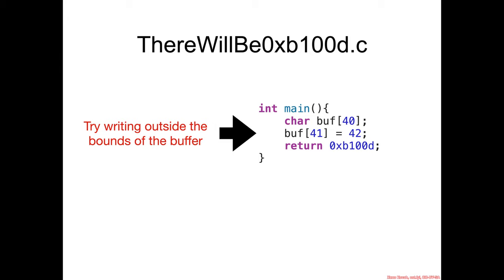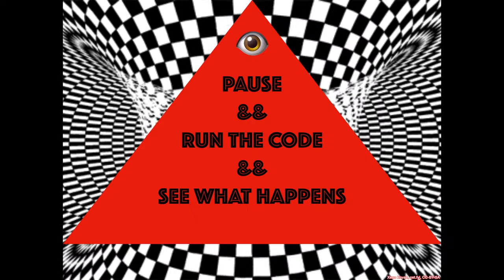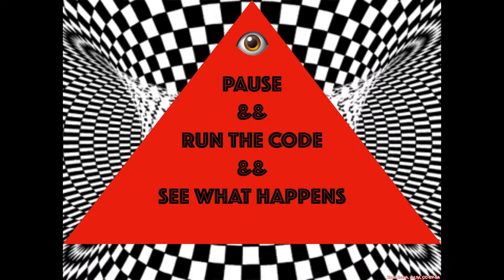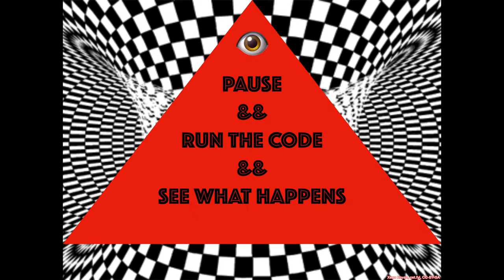Cool Instructions: REP STOS: ThereWillBe0xb100d.c Explanation 1 - Architecture 1001: x86-64 Assembly